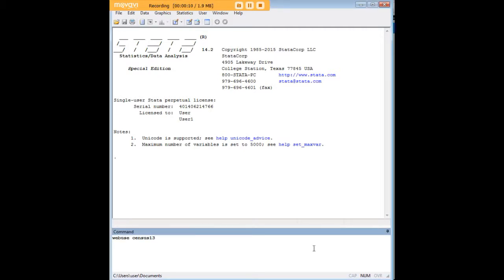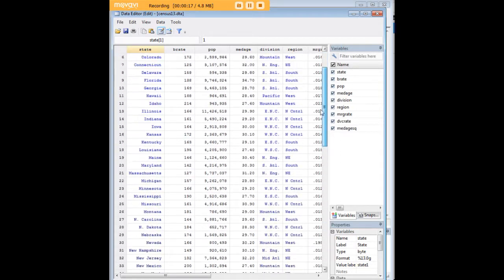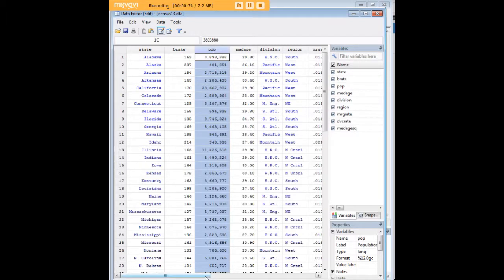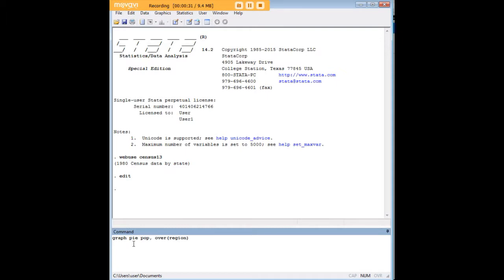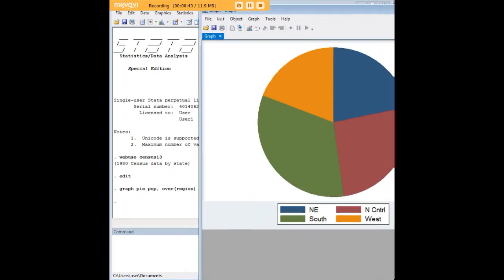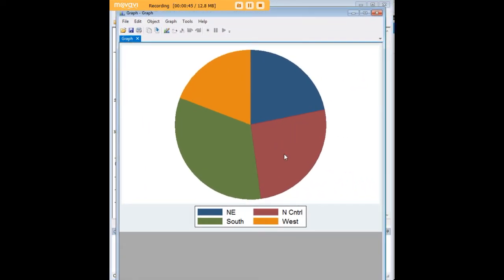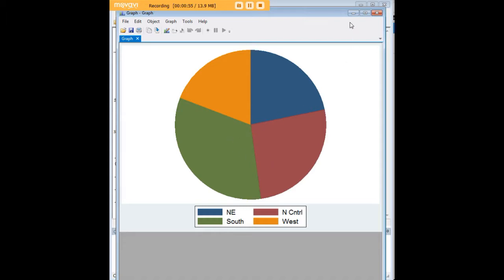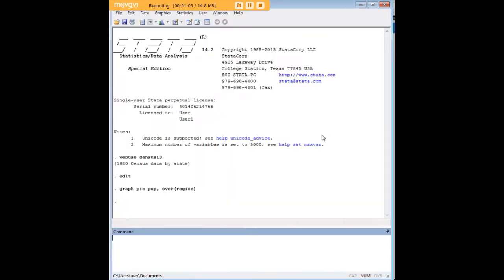Stata pie chart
Learn how to create a pie chart in Stata.